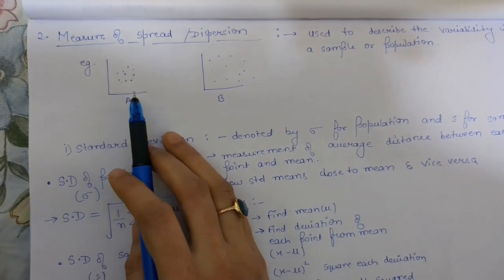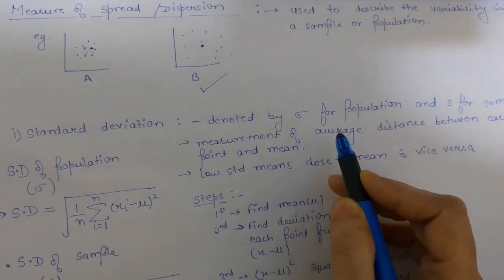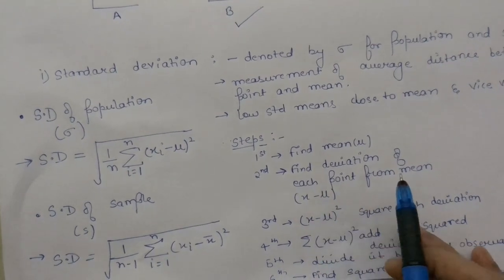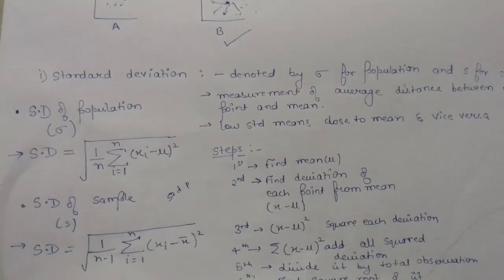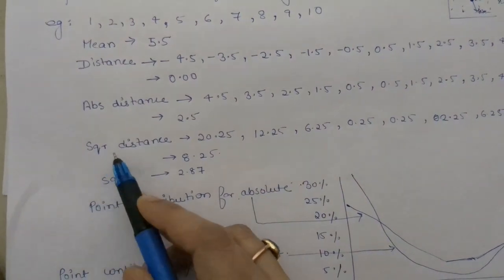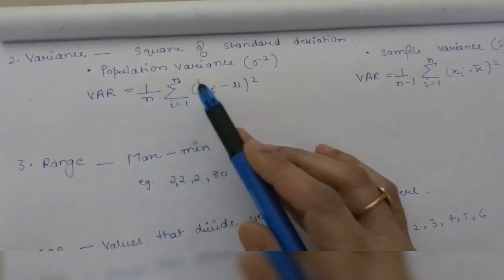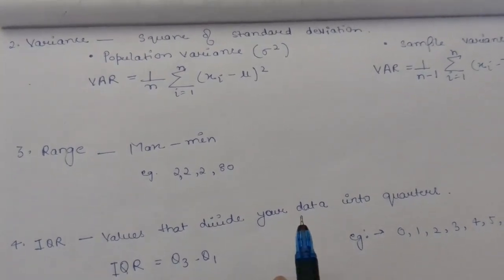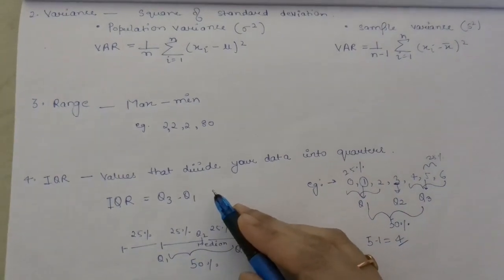what is measure of dispersion|spread|Standard deviation|variance|range|Iqr|five number summary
why to use square root and not absolute in statistics
why to use square root and not absolute in standard deviation
why to use square root and not absolute in standard deviation in hindi
why to use square root and not absolute in standard deviation in statistics
why to use square root and not absolute in standard deviation in statistics in hindi
five number summary statistics